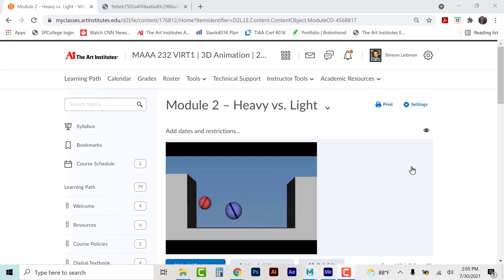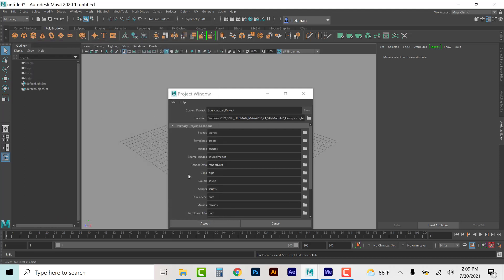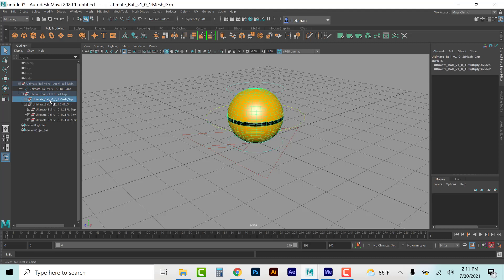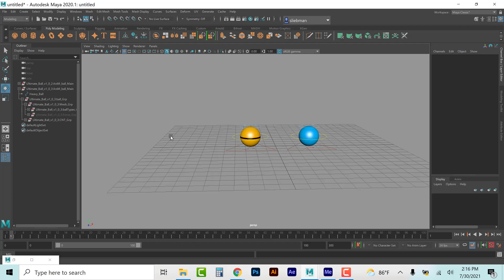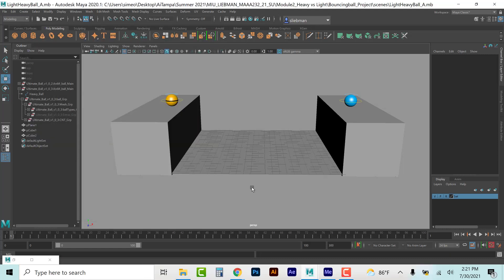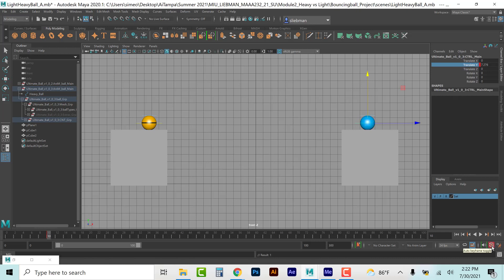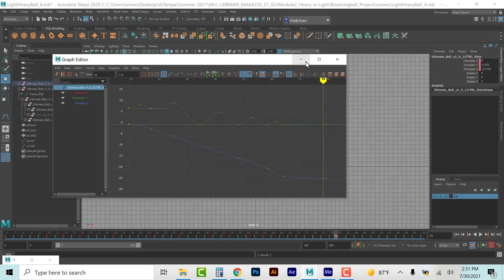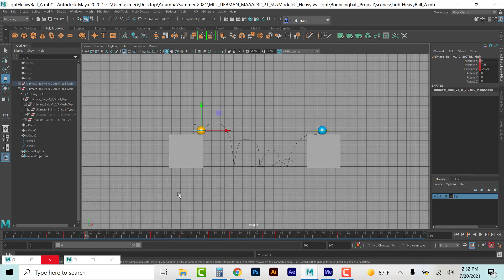Maya 101 - Heavy vs Light Bouncing Ball, Playblast to MP4 in Media Encoder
Autodesk Maya: Heavy vs Light Bouncing Ball, Playblast to MP4 in Media Encoder